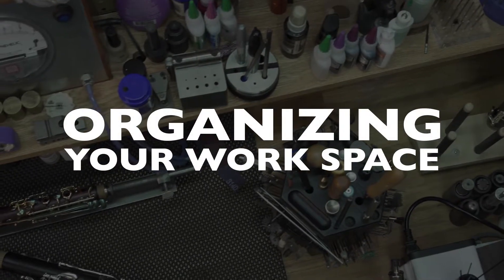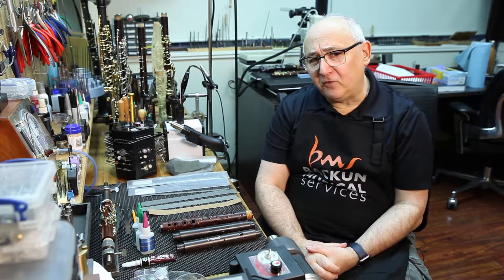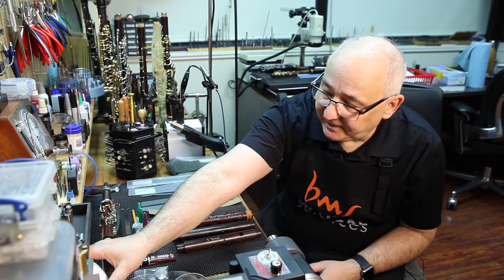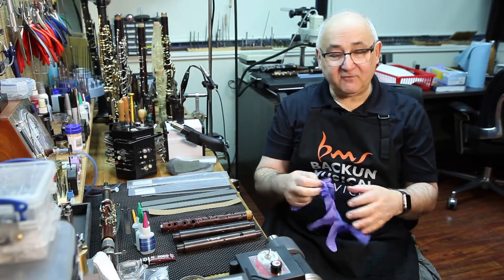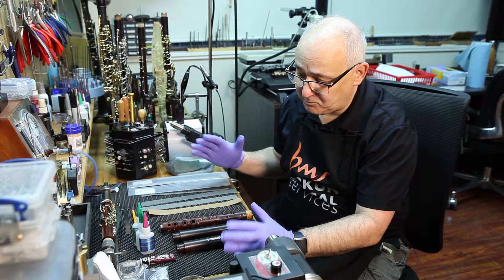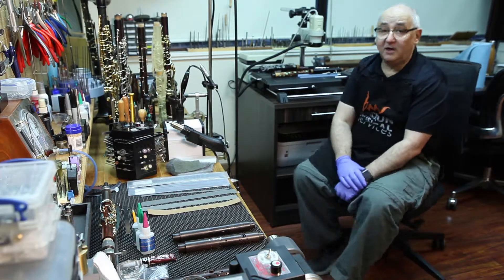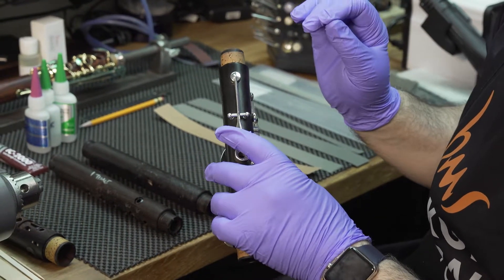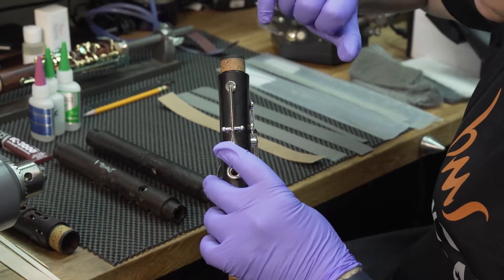Organizing Your Work Space | With Morrie Backun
One of the most important elements of any professional work environment is to stay organized so you can do your best work for your clients. Also, many of the materials used present a safety risk! In this video, Morrie Backun explains some of his tips and tricks to stay safe and organized in your work space.